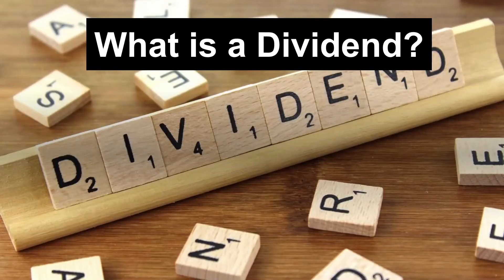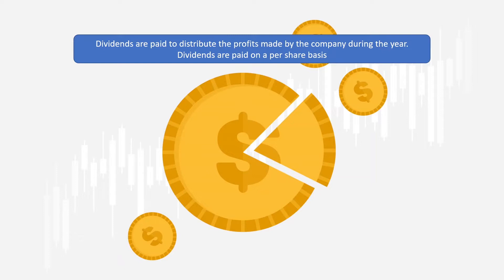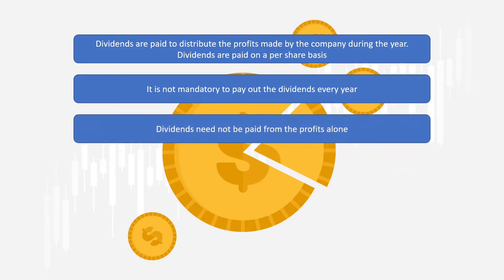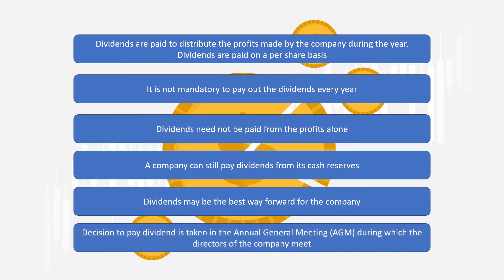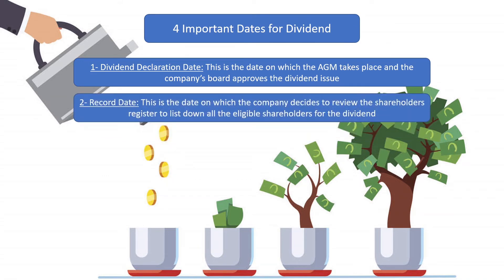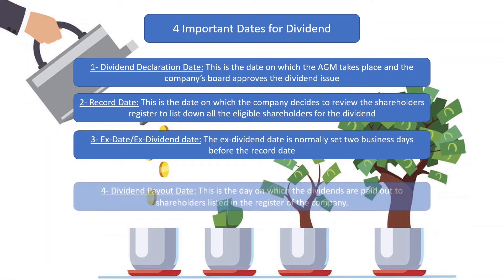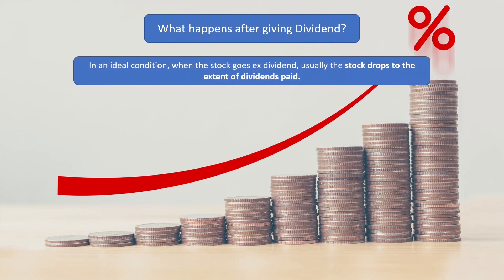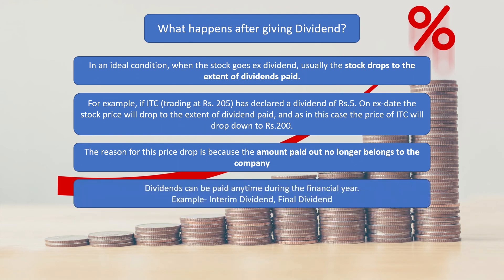Basics of Stock Markets Series EP08- What is a Dividend?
Learn about what is a dividend and why corporate companies issue dividends to its Shareholders